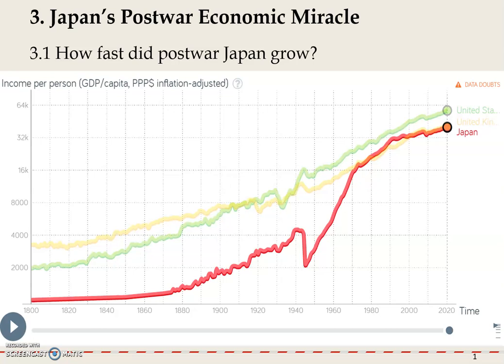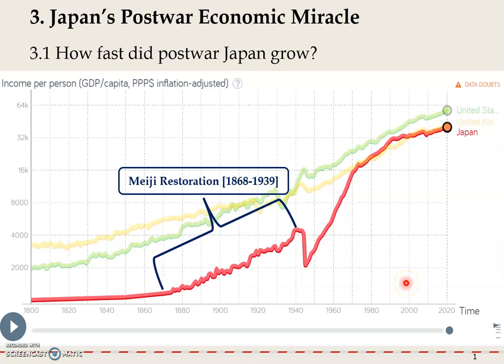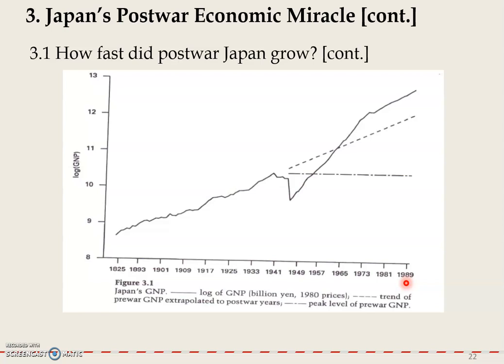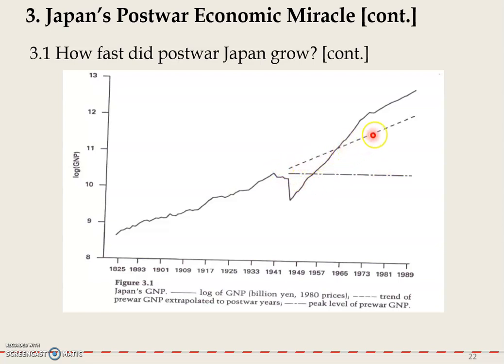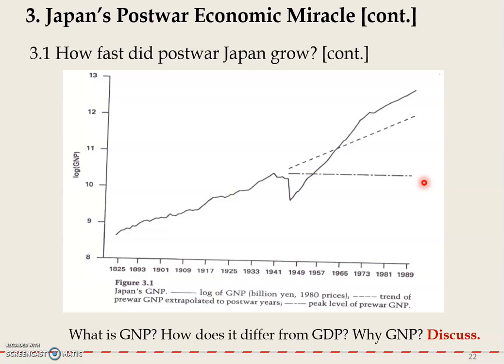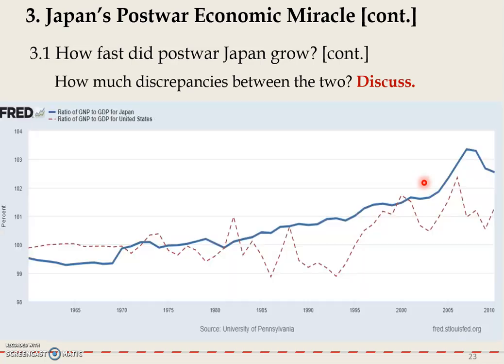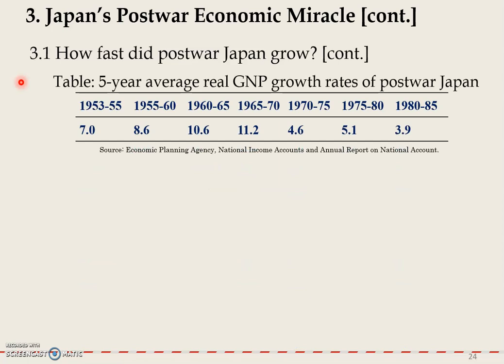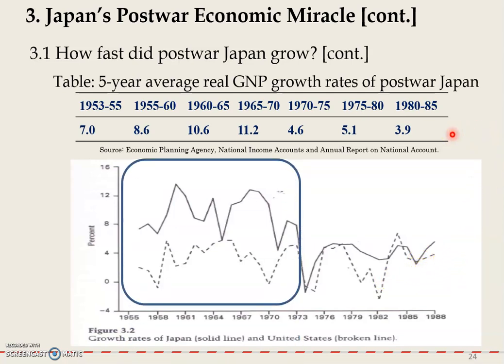208 Japan's Postwar Economic Miracle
Chapter Two, Asian Economies